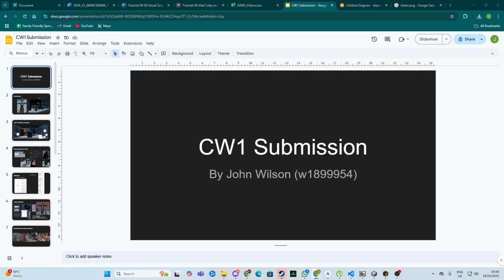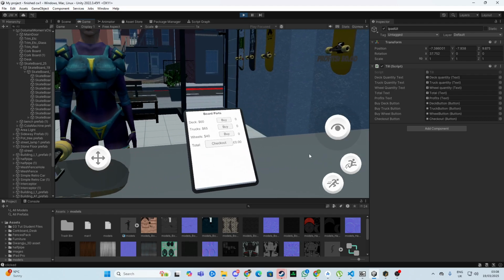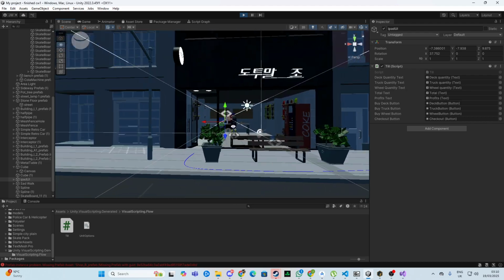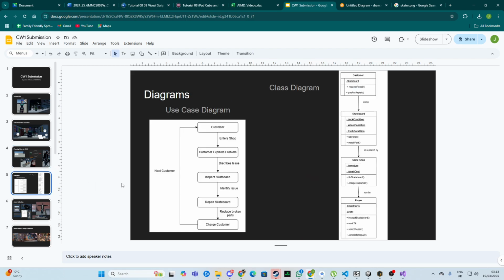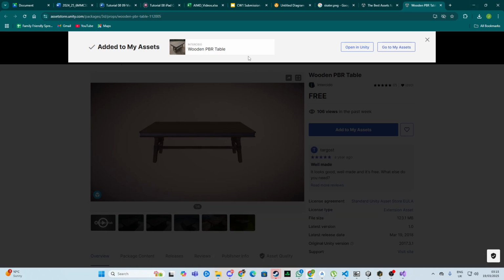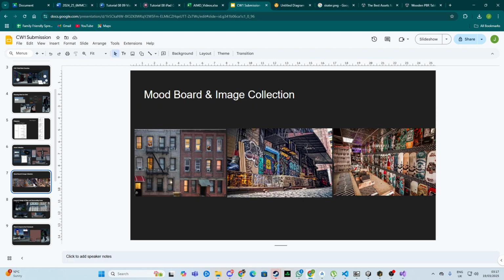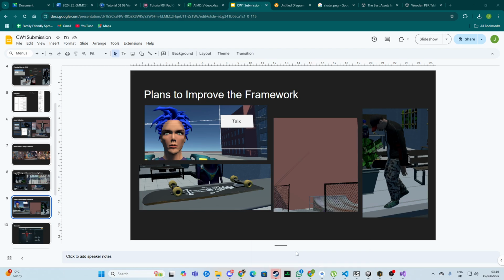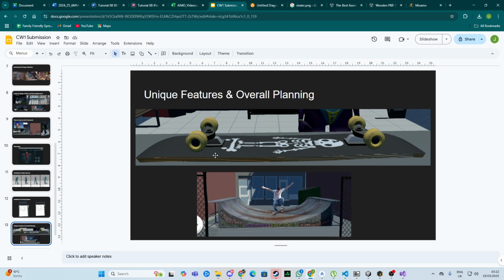CW 1 Submission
3D Interactive media